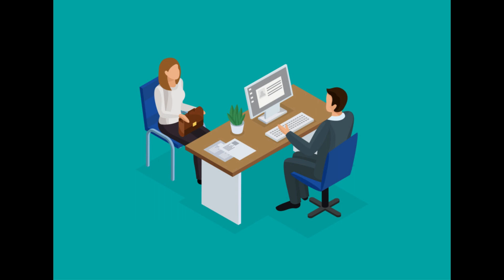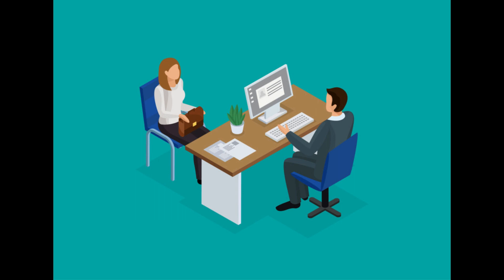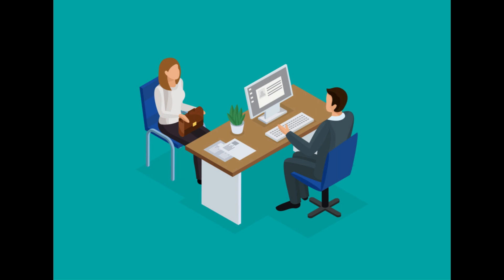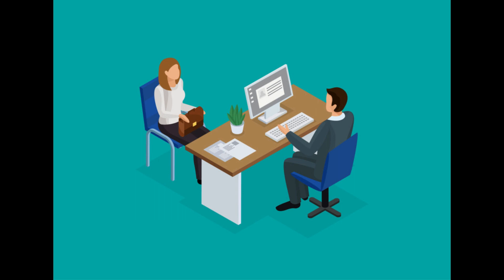Live Interview for SQL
Tableau Developer  Interviews are one of the most important parts of landing the job.
In this series we will walk through the initial Phone Interview as well as the In-Person Interview Questions.